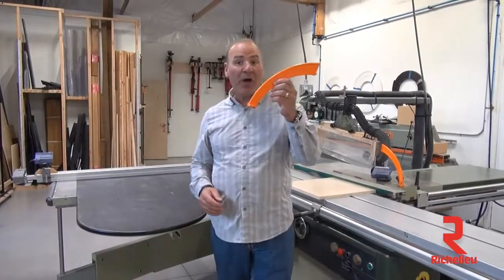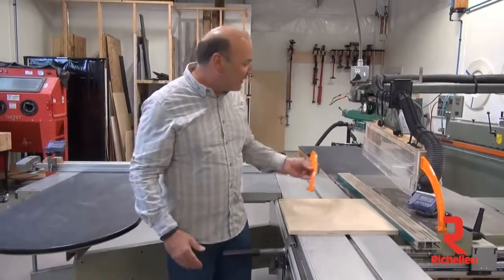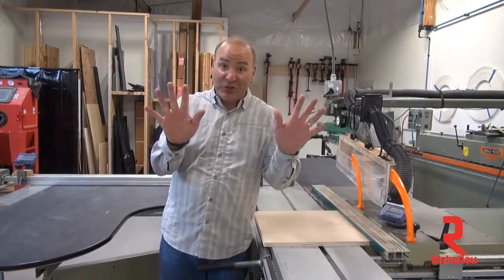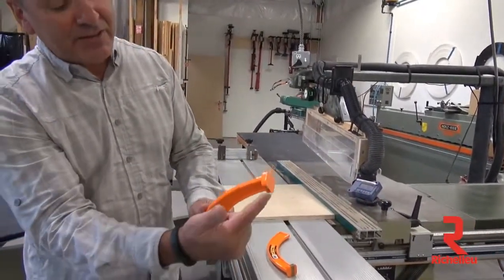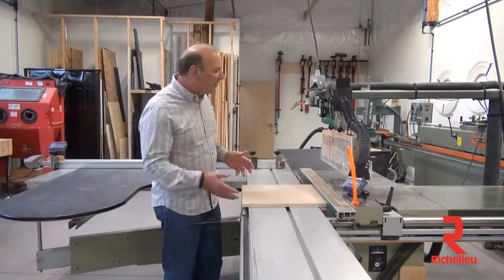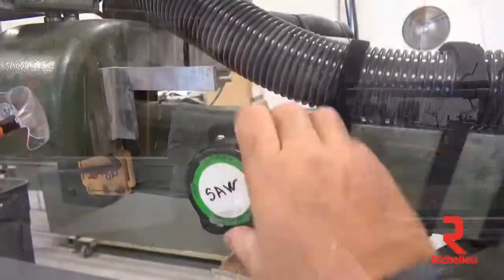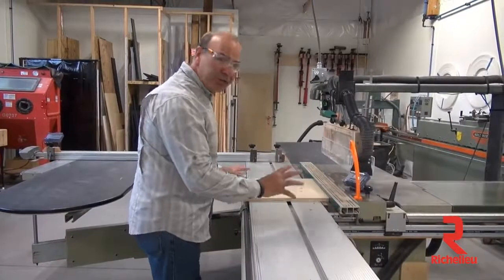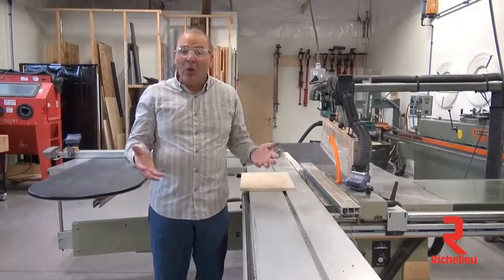Protection Push for Table Saw - The 11th Finger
Keep your fingers safely away from the saw blade with the 11th Finger. The durable polyethylene was constructed to prevent damaging to the blade.

Two powerful neodymium magnets keep the 11th Finger push stick perfectly positionned for safety and efficiency on your table saw. Designed by a woodshop teacher to guarantee his students keep all 10 of their fingers.

The polyethaline body won't damage your blade.

IMPORTANT INFORMATION
- 2 high performance neodymium magnets
- Safety orange for high visibility
- Ergonomic handle